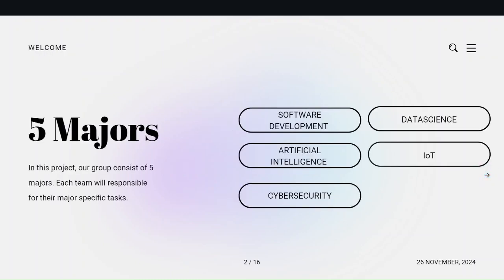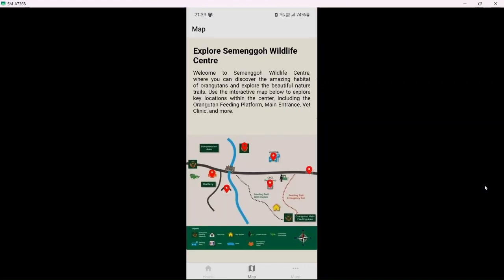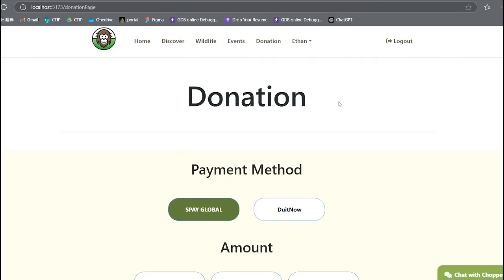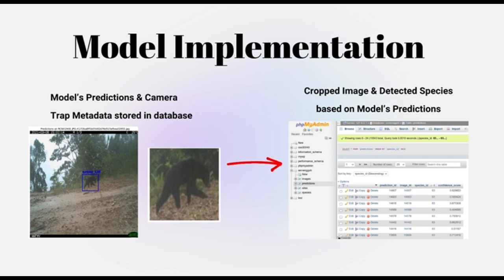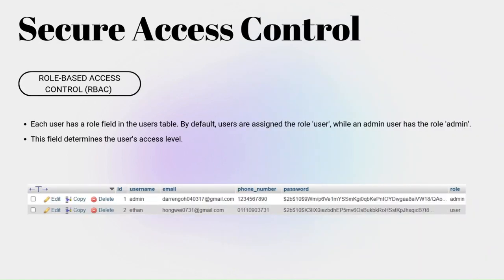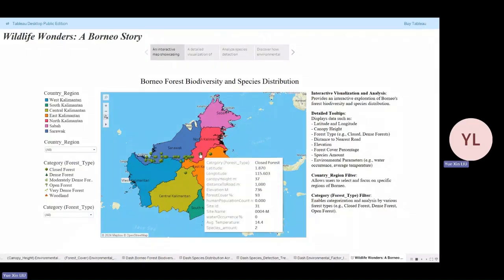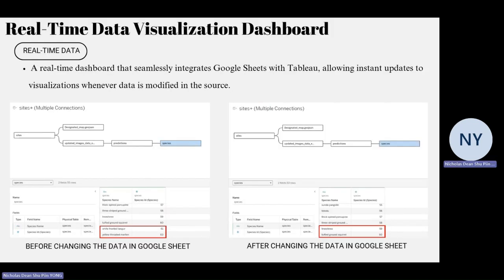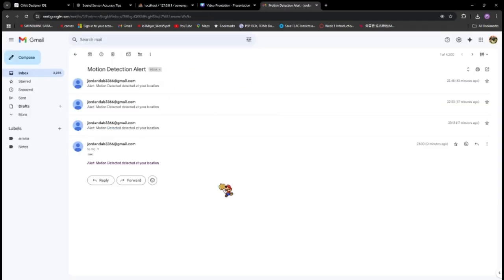COS30049 Video Presentation